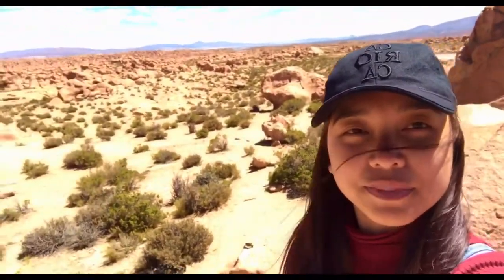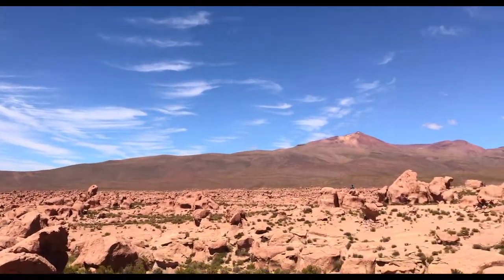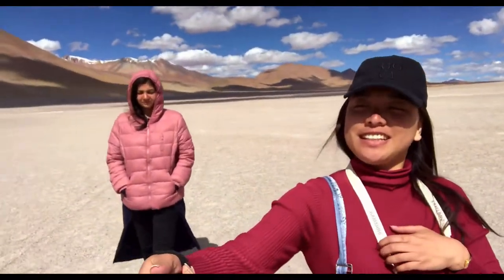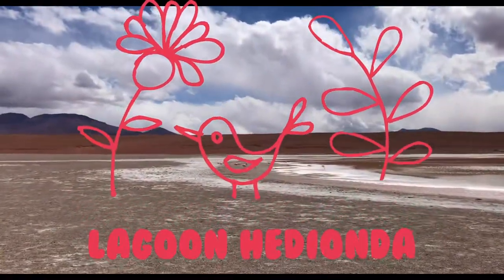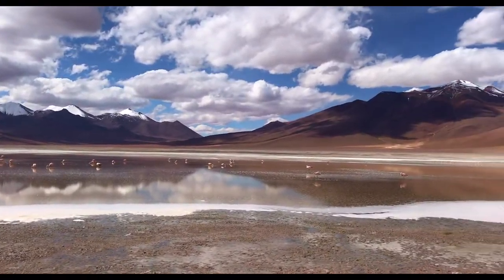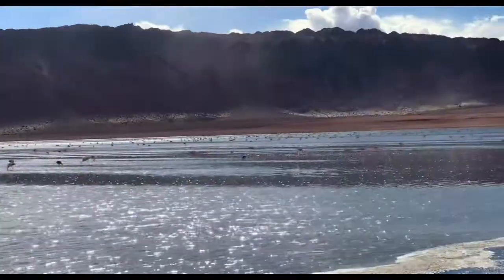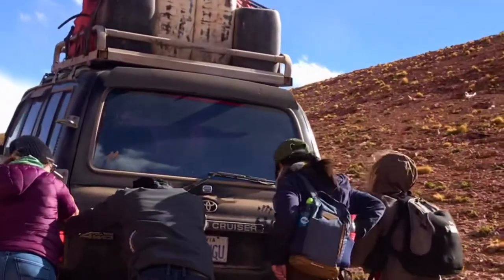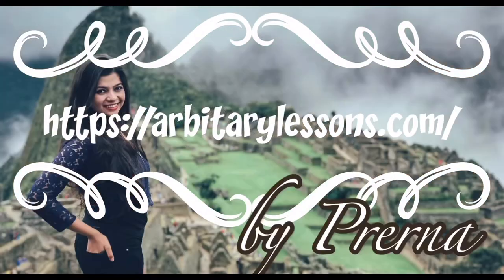Laguna Colorada Bolivia| Lagoon Tour | Day 1 of 3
Laguna Colorada Laguna Honda Laguna Hedionda Laguna Canapa lets go on a Lagoon tour in Bolivia.

Sharing with you our trip last 2019 pre-covid 😅.
This is the Day 1 of 3 exploring Uyuni.

This video mostly showcases the different beautiful lagoons in Uyuni.